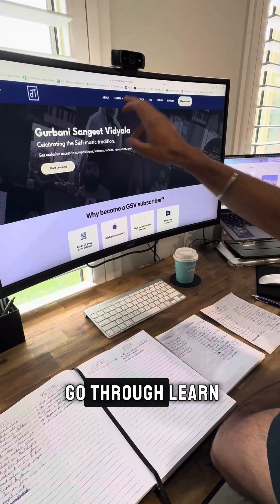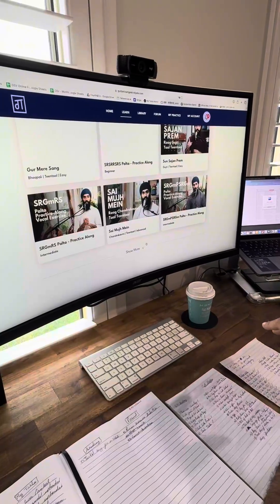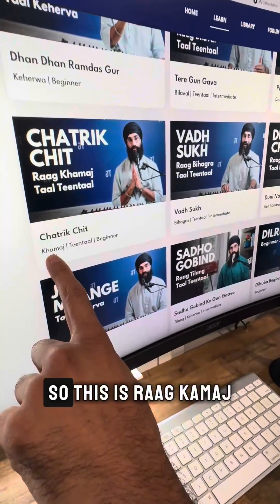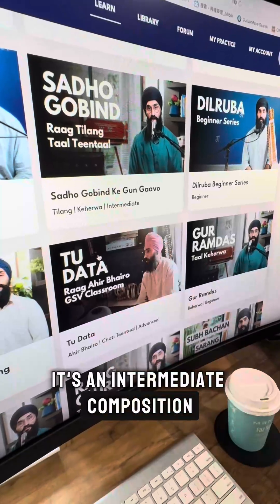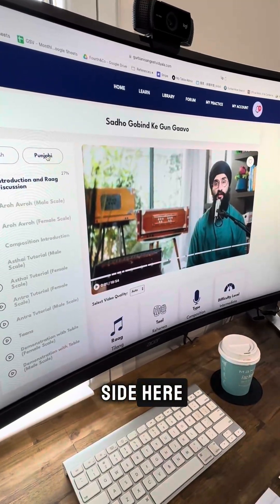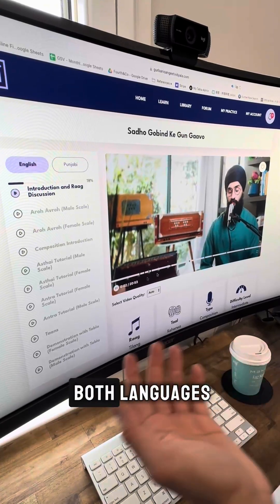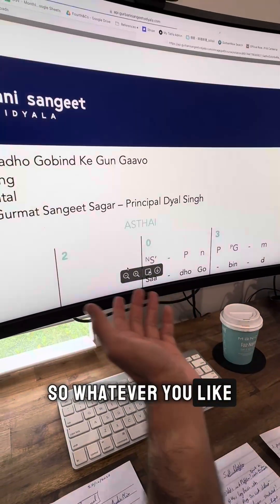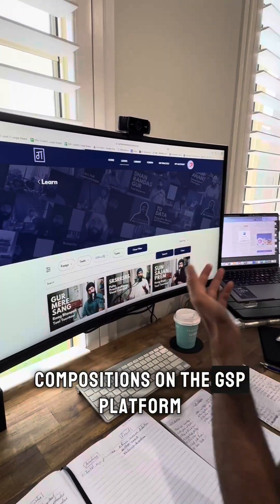Take look inside the GSV platform 👀 Free for 7-days. Get full access. Cancel anytime.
Take look inside the GSV platform 👀

Free for 7-days. Get full access.
Cancel anytime.